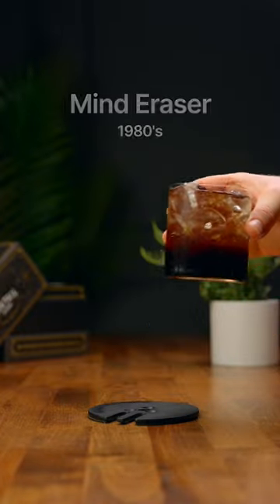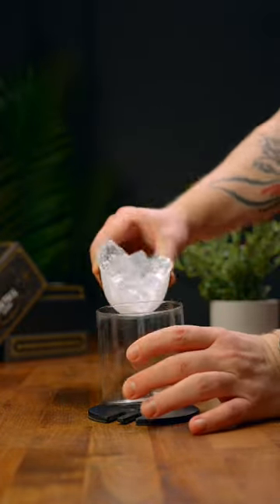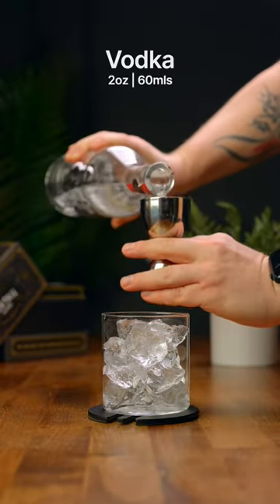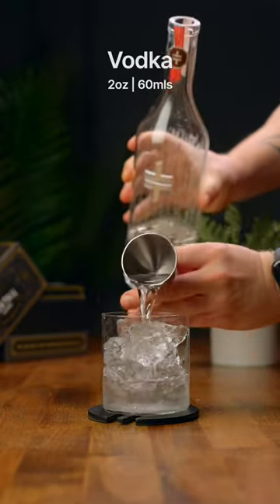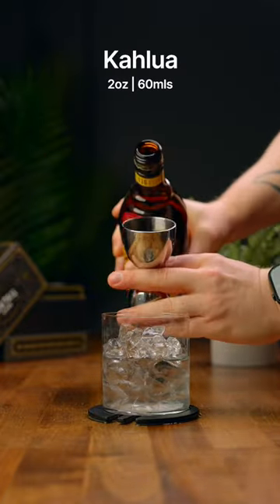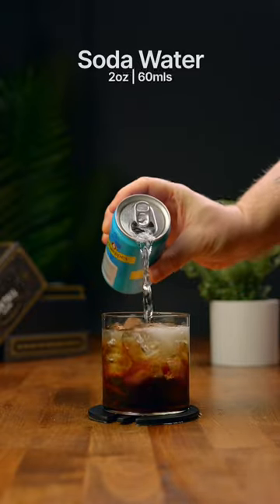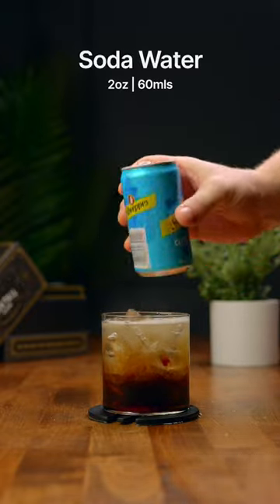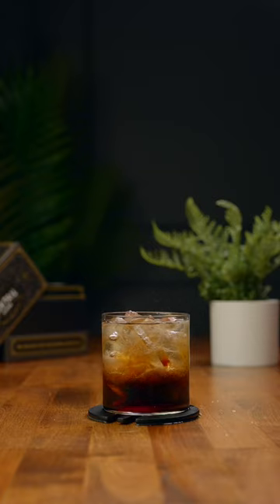Let’s make a Mind Eraser!